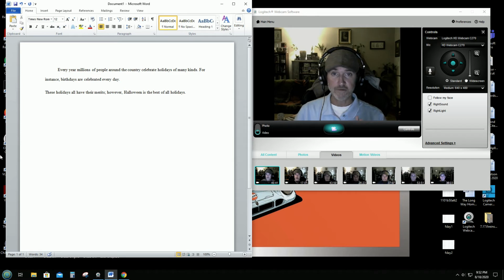Class Four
This class gives a basic approach to the Personal Experience essay.